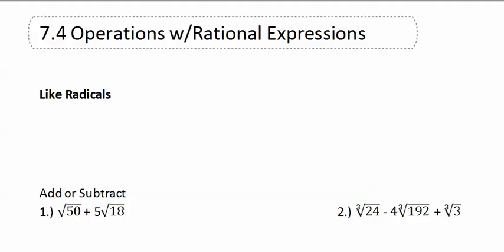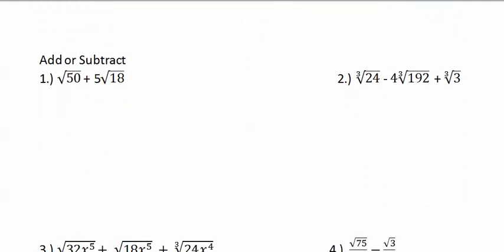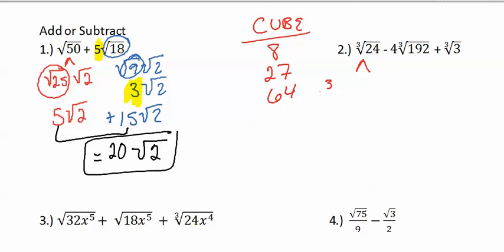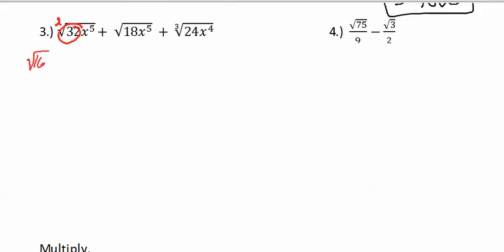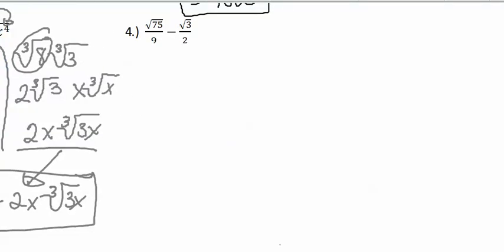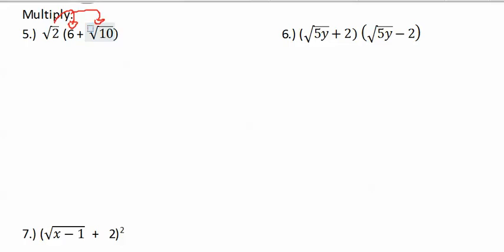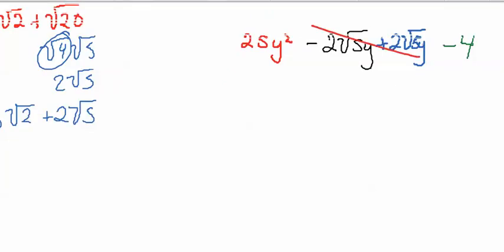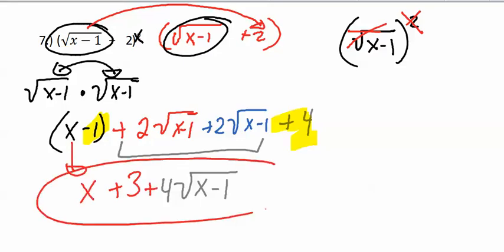7.4 Adding, Subtracting and Multiplying Radicals